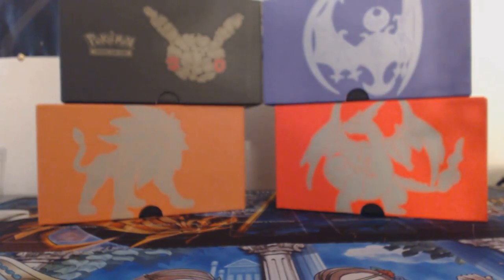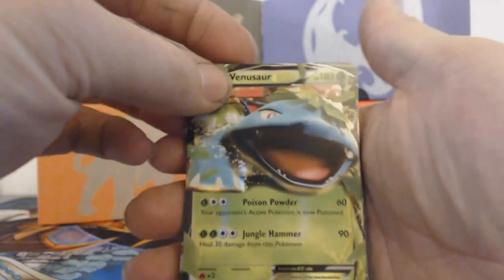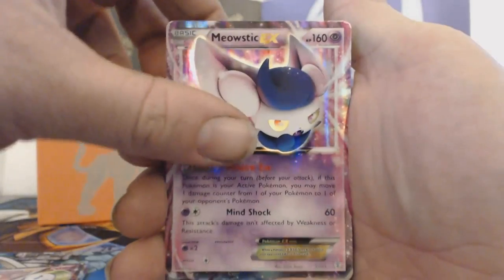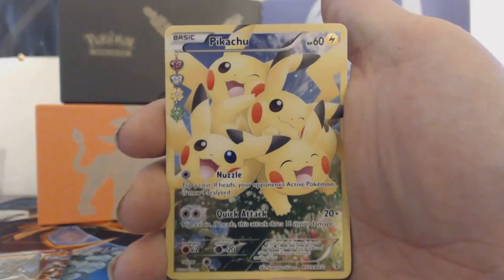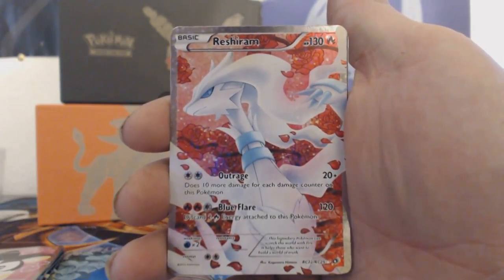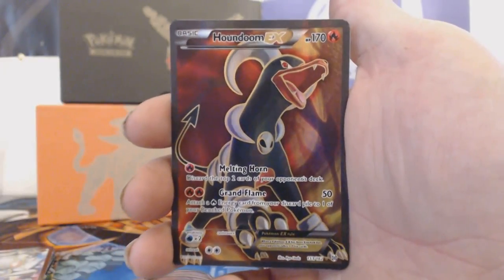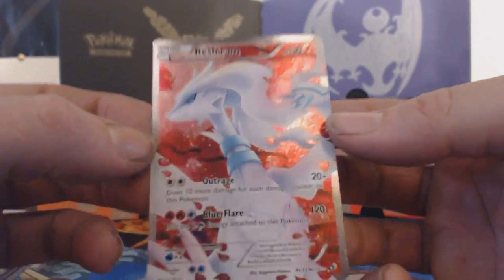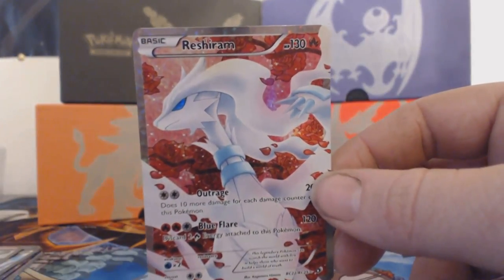Pokemon EX Gulore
My sister was kind enough to let me pick throw all her double EX cards.